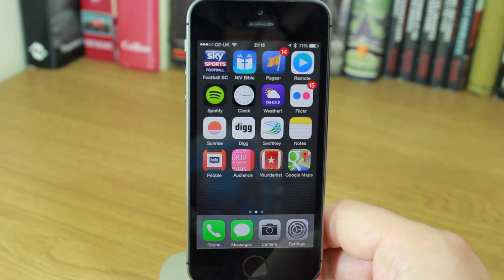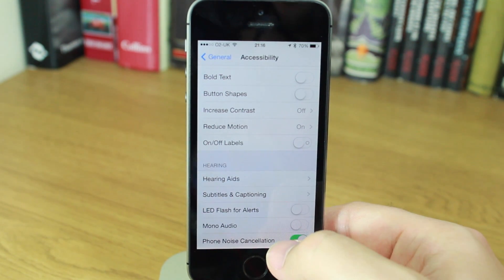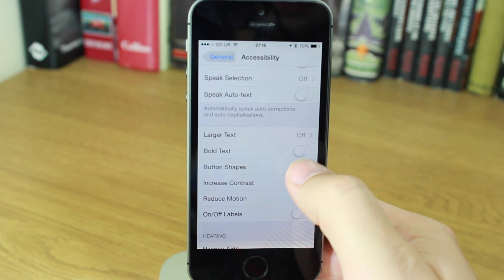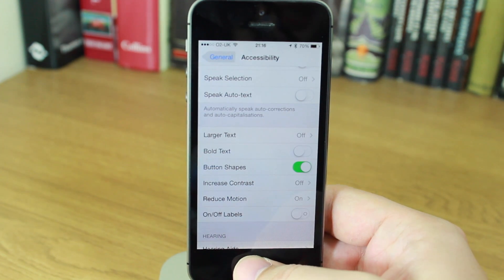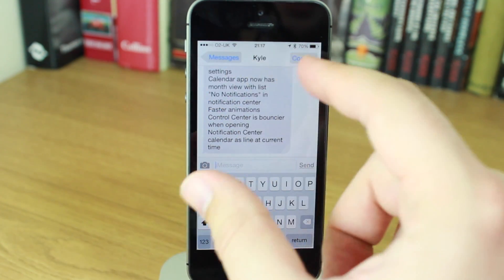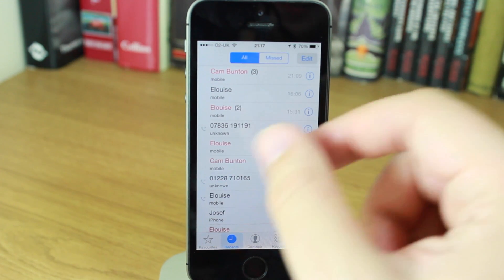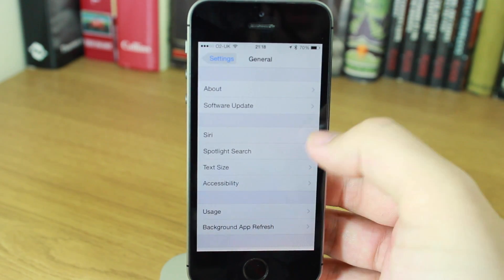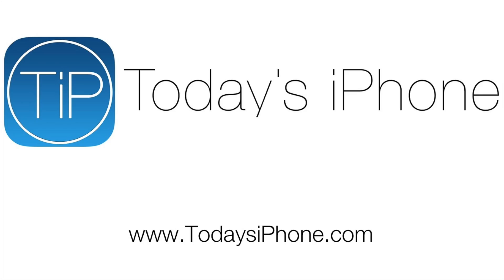How to switch on Button Shapes in iOS 7.1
One of the smaller changes in iOS 7.1 is the ability to add "button shapes". Wherever there's text that can be "pressed" a button shape can be placed to indicate that text's function as a virtual button.